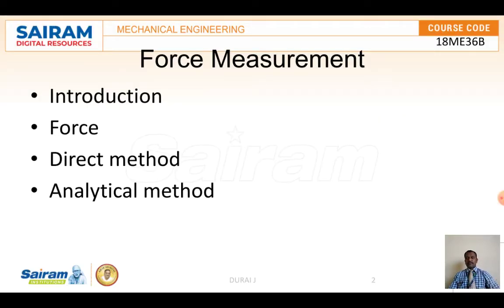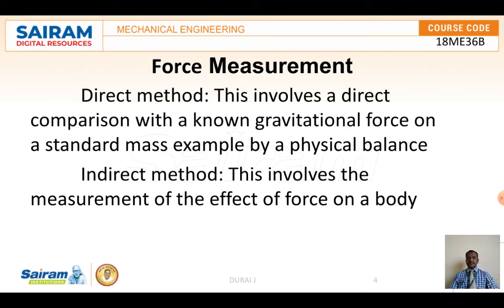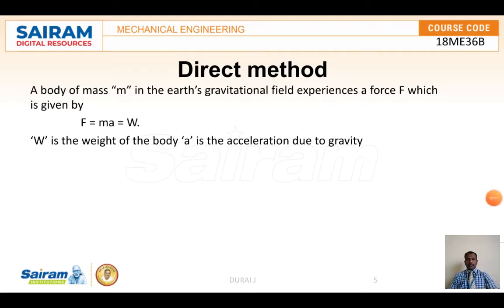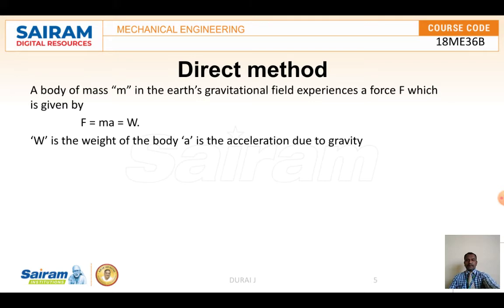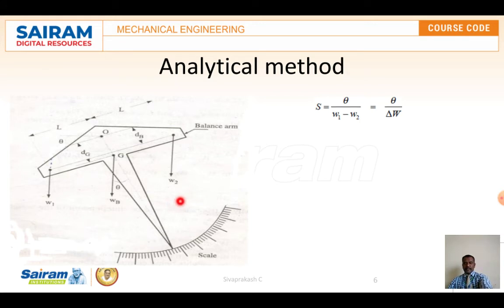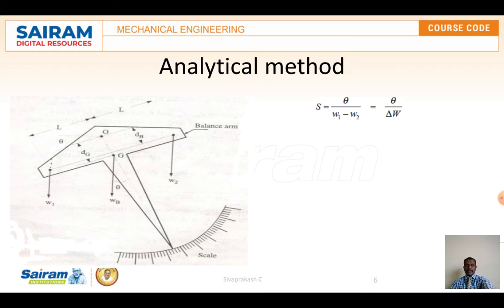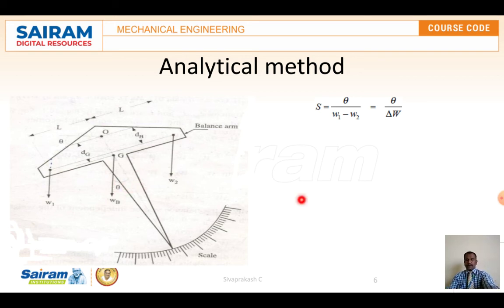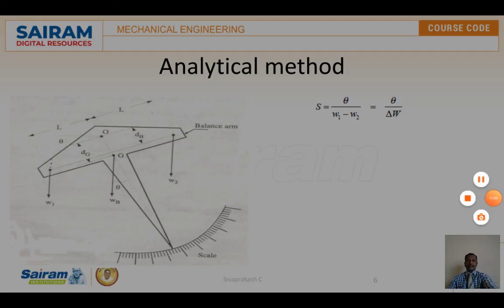lecture video 1 _18ME36B_Module 5_ Measurement of force, torque, pressure_Durai J